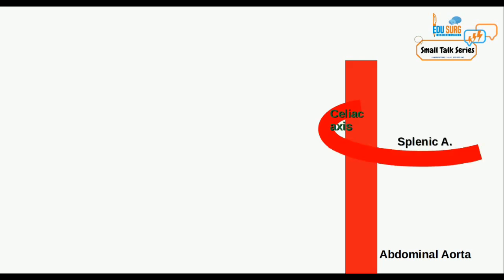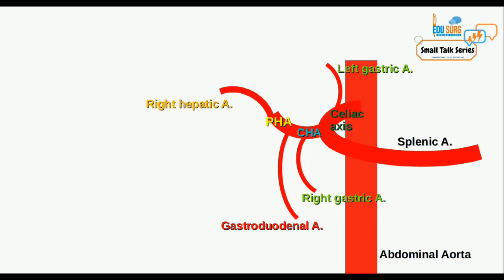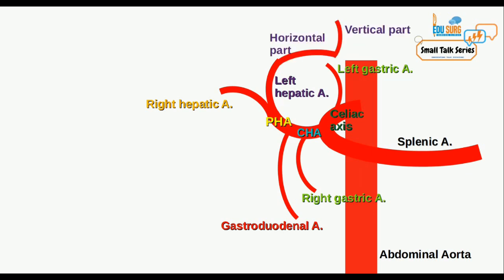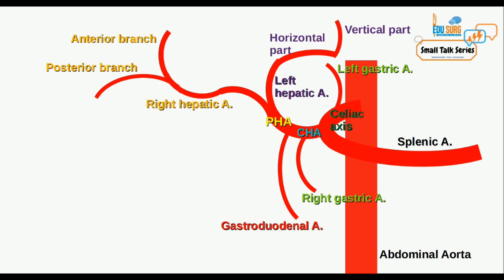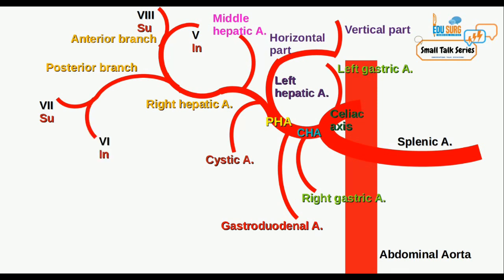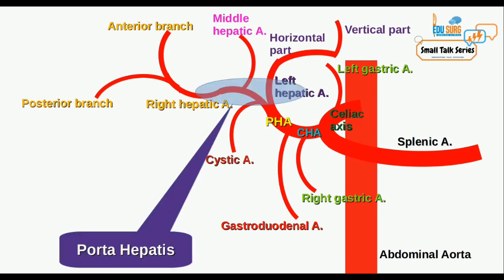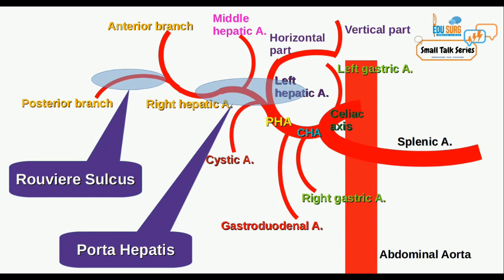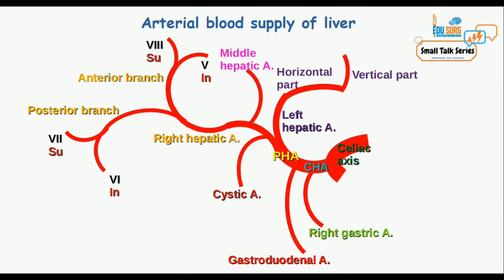Liver anatomy - Hepatic artery proper - Origin, course and branches of hepatic artery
Hello everyone,
Welcome back !!

Hope you all enjoyed the first part of the anatomy of the liver series. I am sure it is now simple to remember the couinaud classification.

The anatomy of the liver is the most tricky one to master when we are students as well as for surgeons while operating or radiologists while reviewing the scans.

POINT TO NOTE:
RIGHT GASTRIC ARTERY ARISES FROM PROPER HEPATIC ARTERY MORE COMMONLY (53%) THAN COMMON HEPATIC ARTERY (20%). So, kindly remember that point as it is represented here from common hepatic artery.

For those who are new to the small talk series, here is a brief description:
In this small talk series, we are going to give you some key topics in a very easy to understand manner and in a short and sweet package.

Liver anatomy will be discussed in 5 parts. This second part deals with the arterial anatomy of the liver with a line diagram representation of the anatomy to easily understand and reproduce in the exam.

TIP: It is always better to remember the arteries from their origin to their termination inside the organ. Hence, we will discuss all our vascular anatomy topics in this way.

Do SHARE to your colleagues,
LIKE if you like the anatomy depiction and
COMMENT topics, suggestions, and feedback to motivate our team.

LETS ENJOY. and make learning fun...